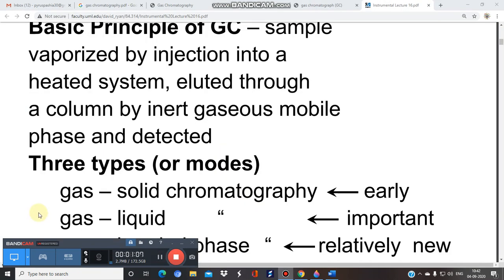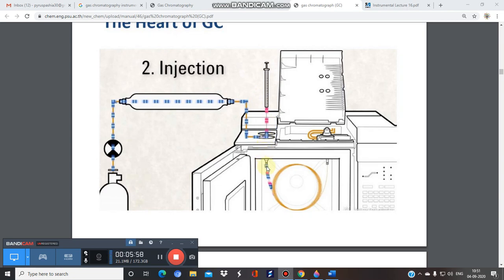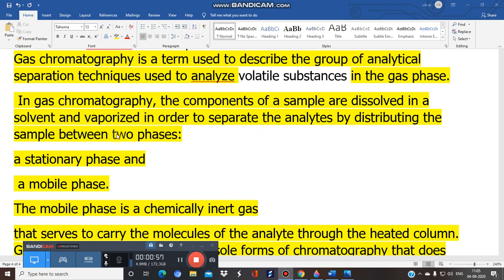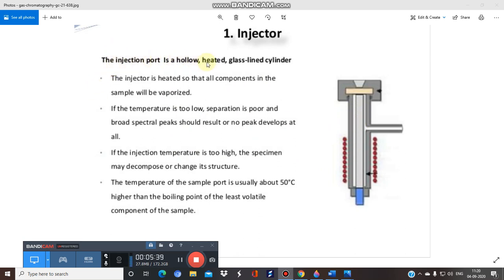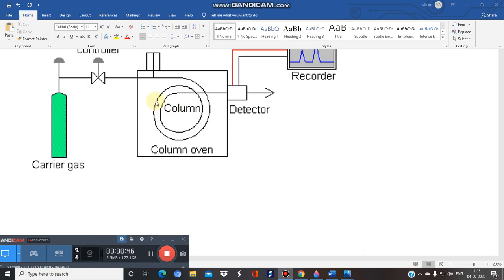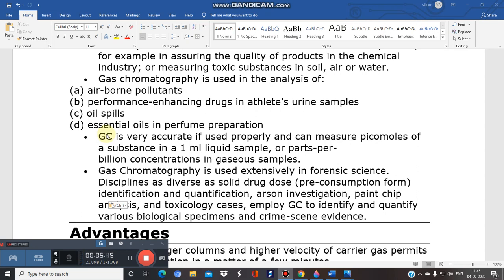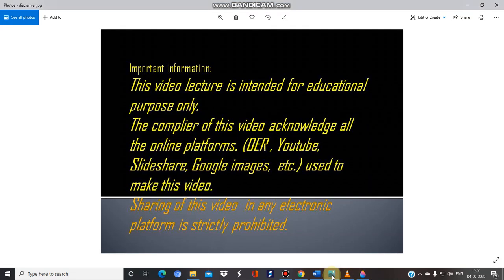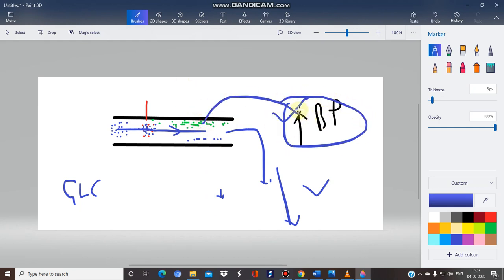Gas Chromatography Overview